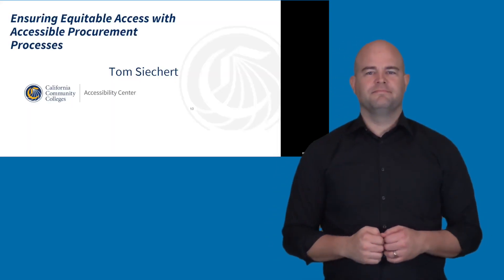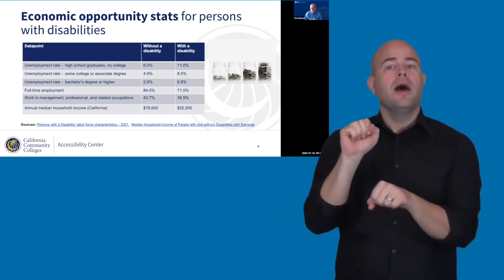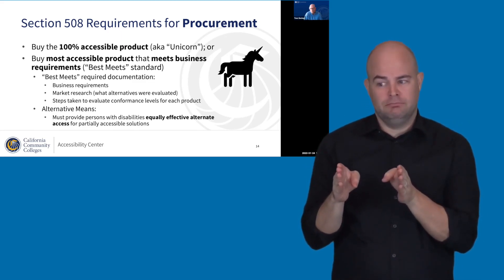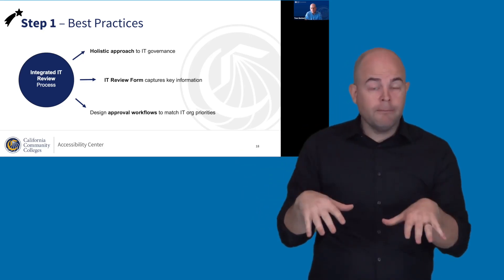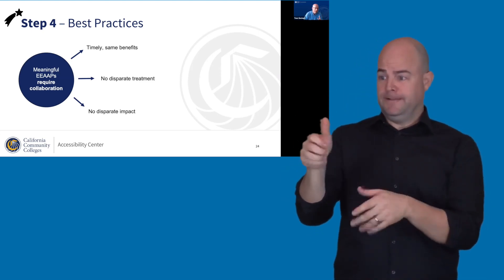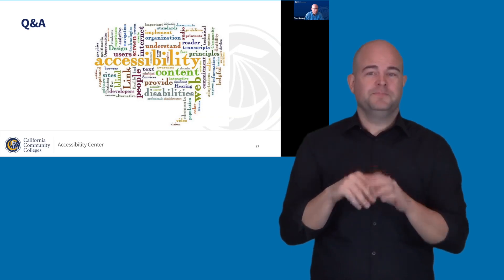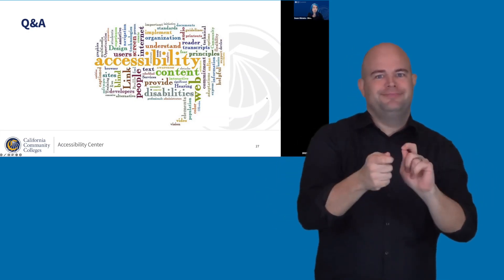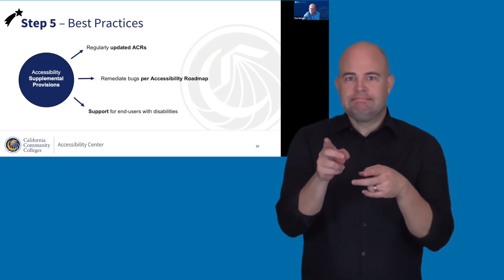(ASL Interpretation) Ensuring Equitable Access with Accessible Procurement Processes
Ensuring Equitable Access with Accessible Procurement Processes

Tom Siechert, Accessible Procurement Specialist, CCC Accessibility Center

The Vision for Success is the cornerstone of the California Community Colleges' effort to improve student outcomes. The adoption of accessible Information and Communication Technologies (ICT) impacts outcomes for all students, but more so for people who have a disability. As we focus on reducing achievement gaps and improving completion rates, ensuring equal access to technology gives each student their best chance to be successful.
This session will cover how accessibility barriers impact students with disabilities, the basic steps in an accessible ICT procurement process, and how Equally Effective Alternate Access Plans (EEAAPs) help ensure access.